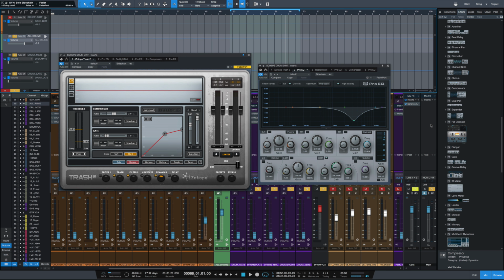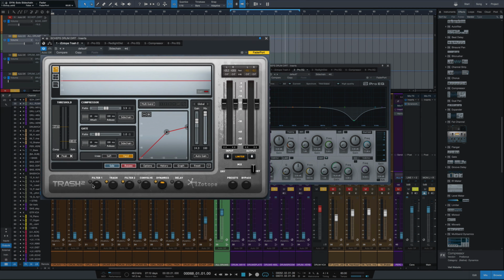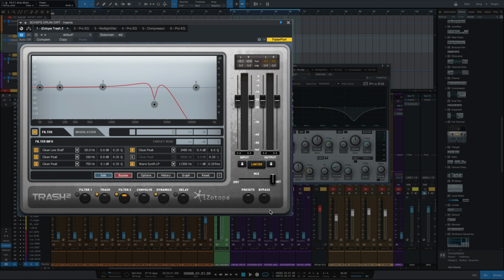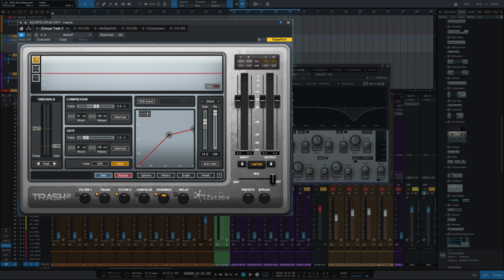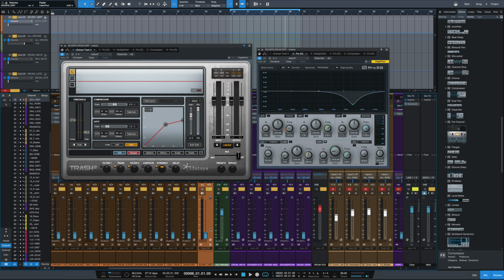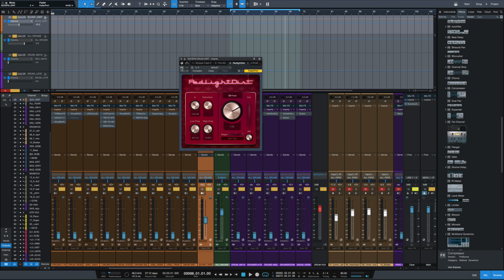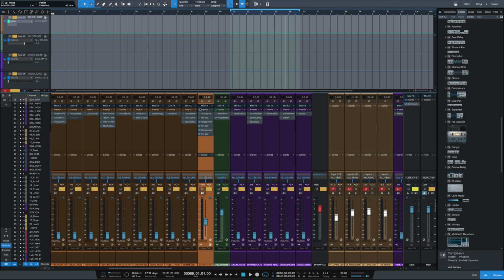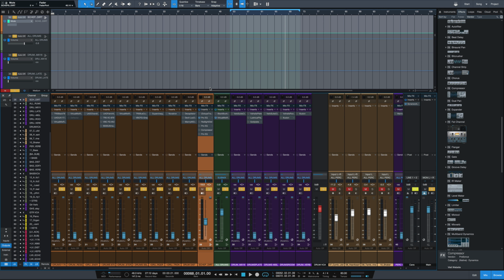Andrew Scheps Drum Distortion Mix Trick | Parallel Processing for Huge Drums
Andrew Scheps is an avid user of parallel processing, or the blending of a natural track with a heavily processed one.  In this video I show you how to get massive drum tones with a drum dirt/distortion parallel process using the same plugins that he uses, then show you how to achieve the same effect with stock plugins.